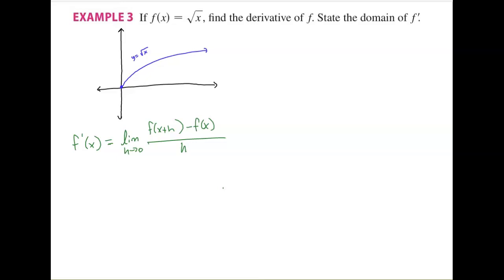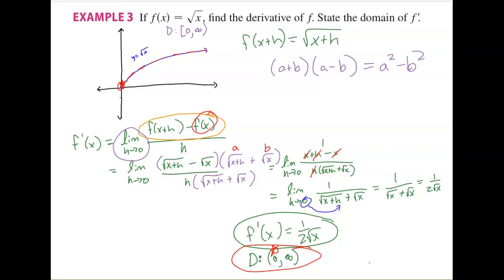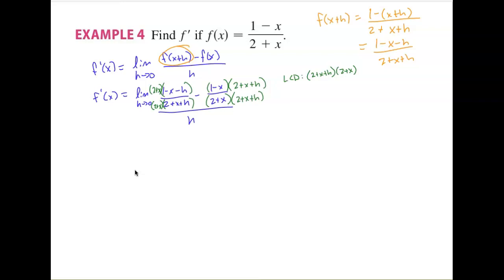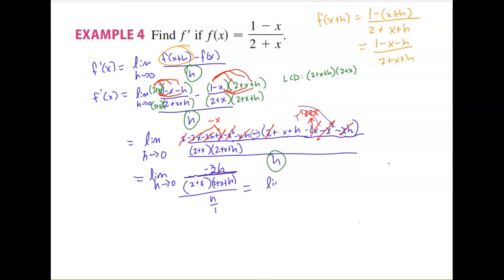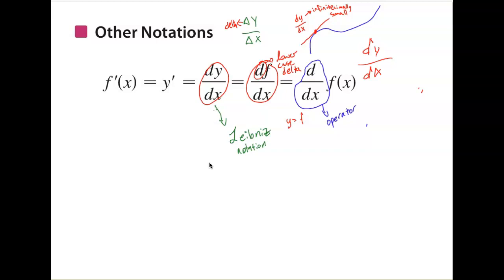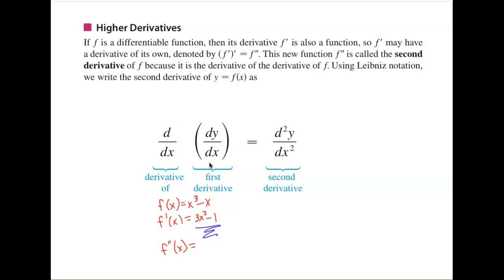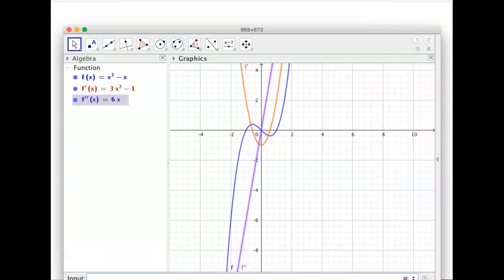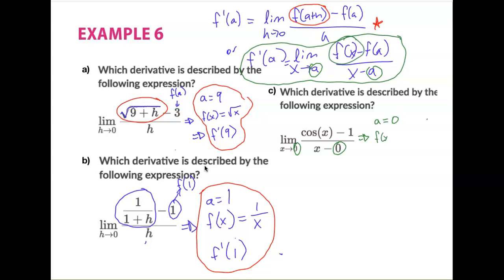2.2 Part 2 Lecture